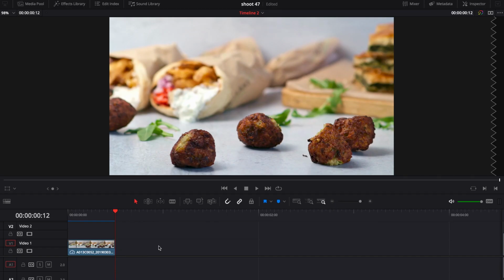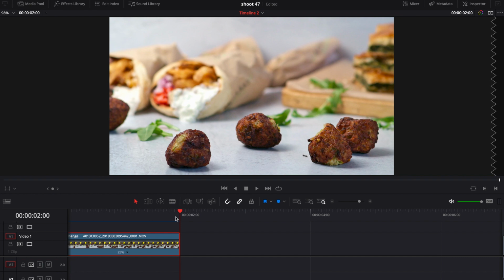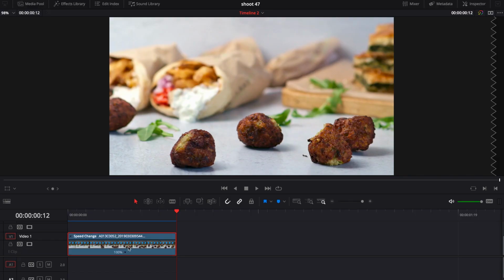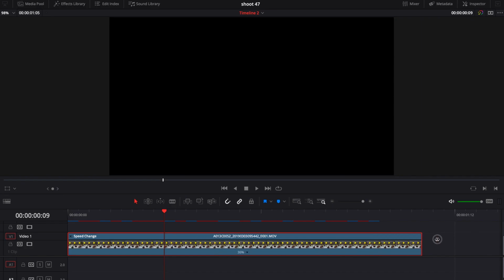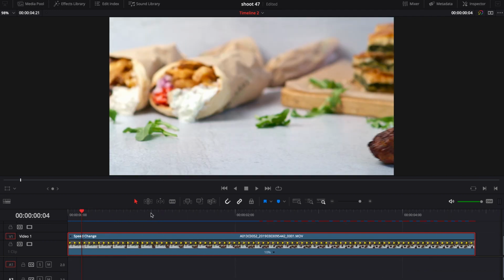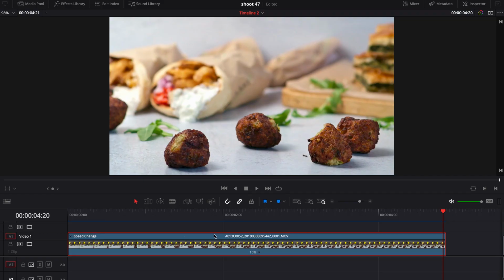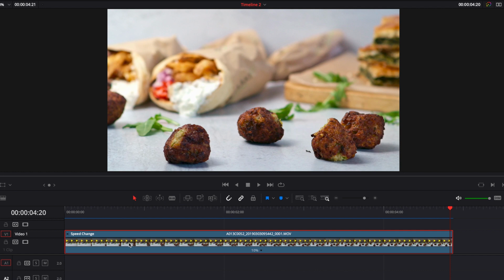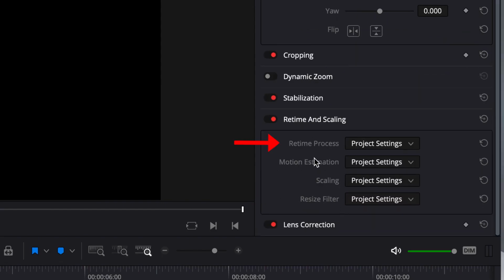How To Slow Motion In Resolve - DaVinci Resolve 16 Basics Tutorial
Here is an easy way to make slow motion in Resolve.  The best way to make really nice slow motion is to shoot with a high-speed camera and set your footage attributes to your project frame rate, but if you don't have that... you can make do by using frame interpolation.